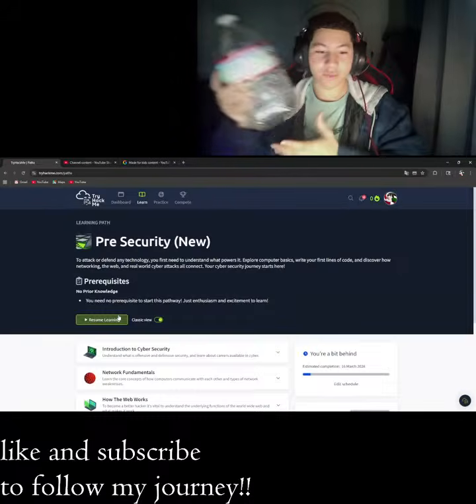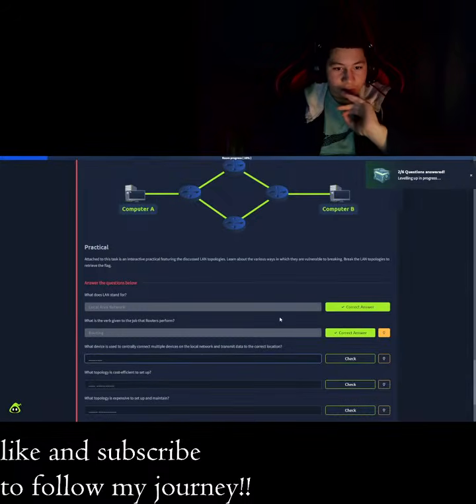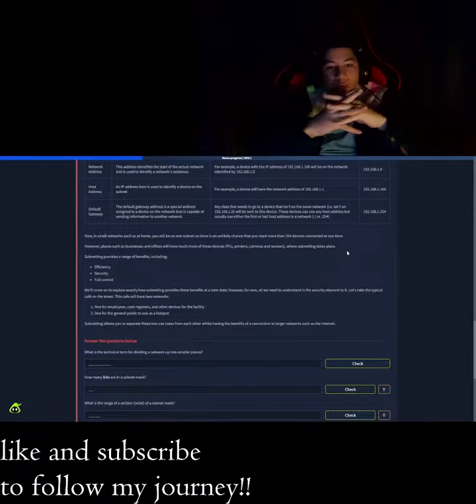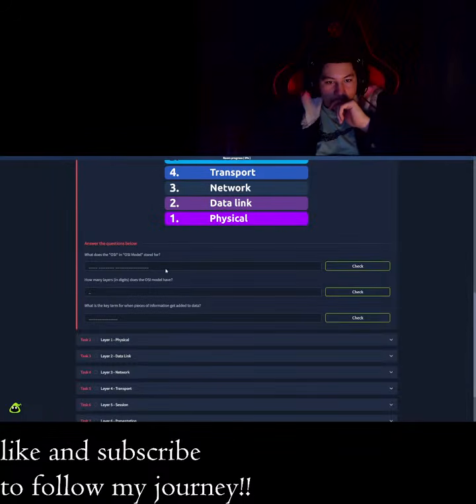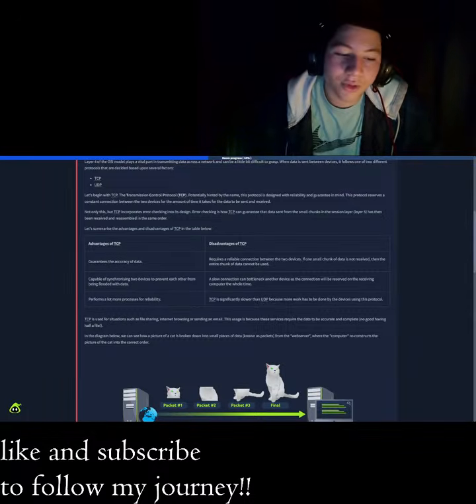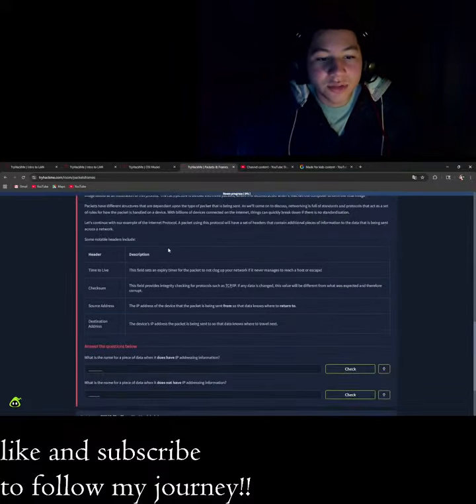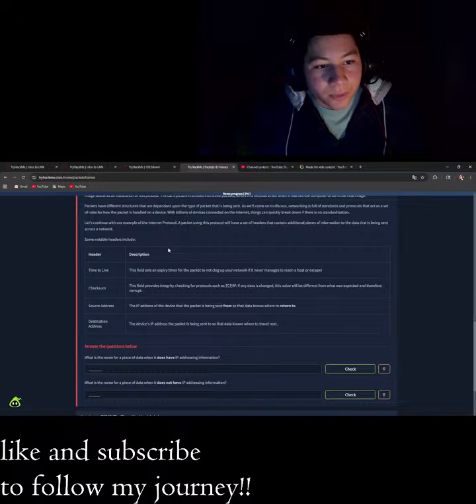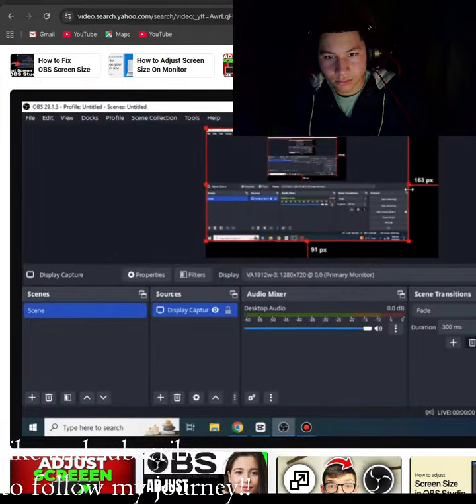ROAD TO PENTESTER: COMPLETING TRYHACKME'S PENTESTING 101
Hey guys! I am excited to strive for this goal and am really dedicated to it. Appreciate all the support!!